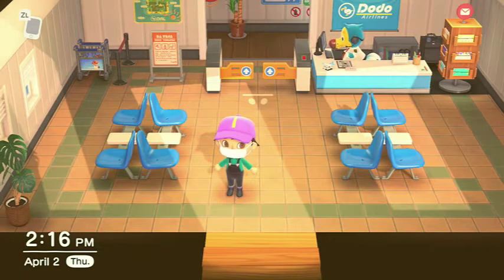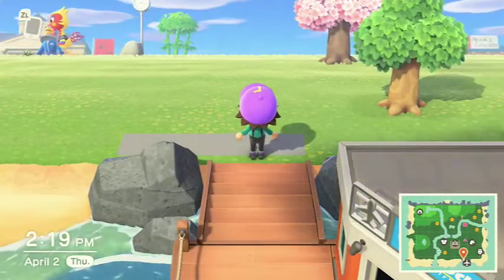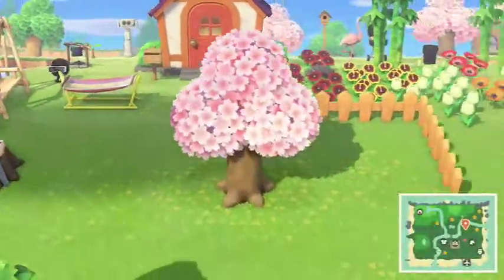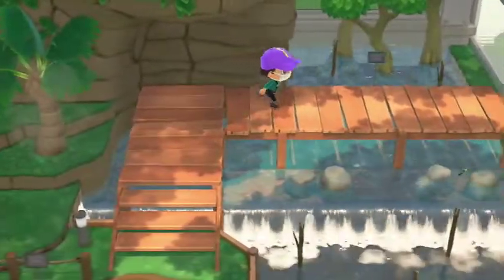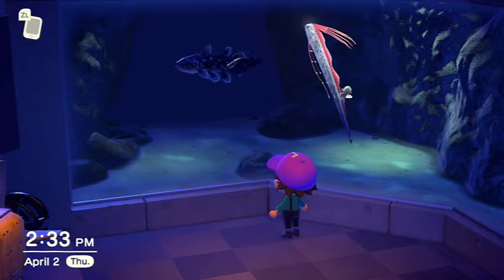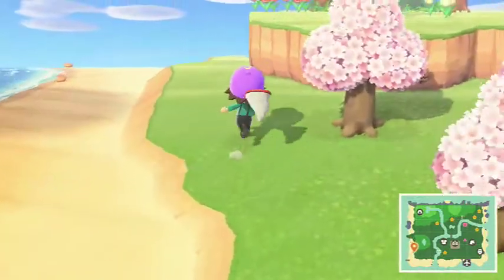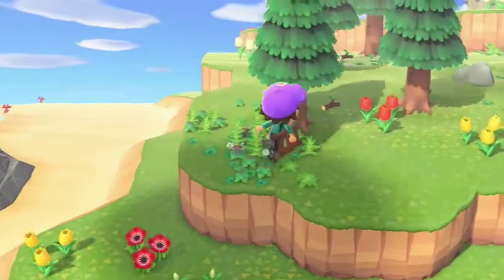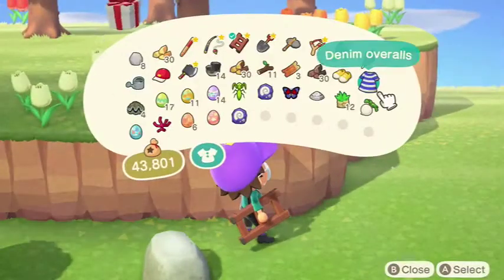Animal Crossing New Horizons 'island Tour (Trash edition)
In the following video I will be giving U guys a tour of my Animal Crossing New Horizons Island titled St. Waluigi.